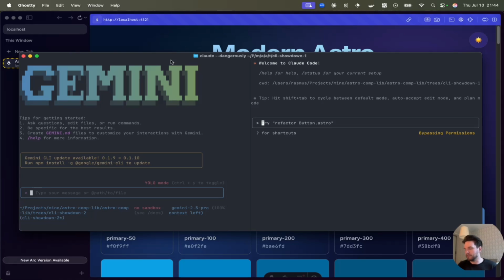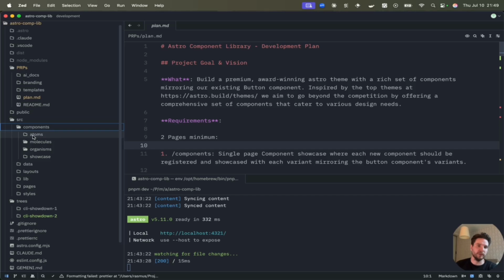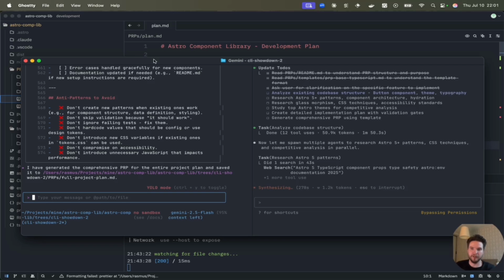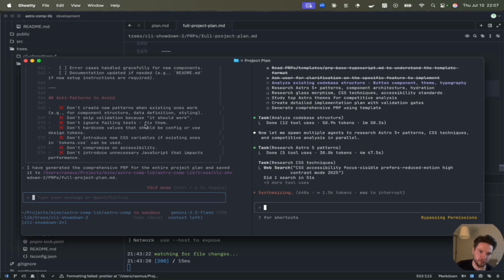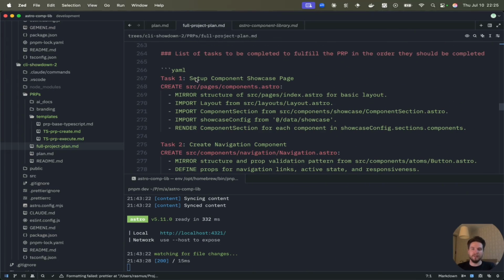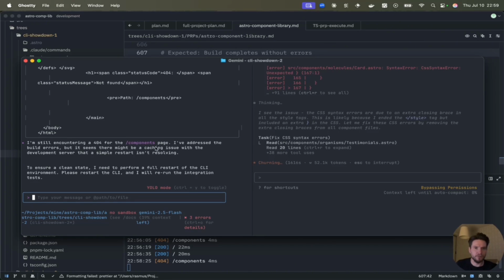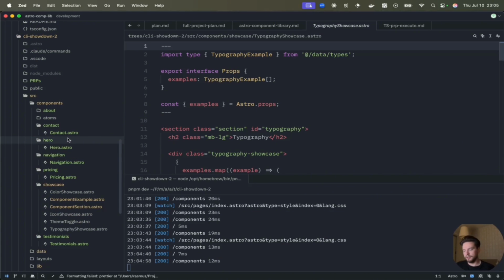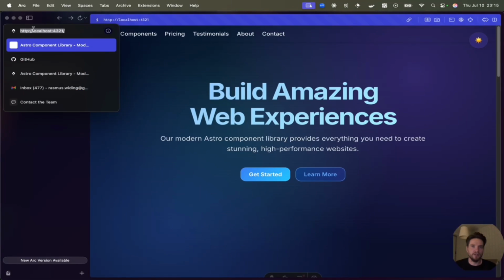Claude Code vs Gemini CLI: Live PRP Battle - Gemini at 39% context after ONE prompt!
Donating will help me continue to make these videos using the latests models, api's and tools

Parallel AI coding with PRP framework, Claude Code and Gemini cli autonomous execution tutorial

Watch a live head-to-head comparison of Claude Code and Gemini CLI building an Astro component library using the PRP framework in parallel work trees. See how each AI handles autonomous execution, validation loops, and complex component generation.

- How to run PRPs in parallel work trees for maximum efficiency
- Real differences between Claude Code and Gemini cli using PRP
- Context window management strategies for long-running tasks
- Validation gating techniques that ensure working code
- Why preparation and scaffolding (context) matter for AI development

- Astro component library with atomic design structure
- Glass morphism effects and advanced CSS patterns
- Parallel execution in separate git work trees
- YOLO mode for Gemini, danger mode for Claude Code

⏱️ Timestamps:
00:00 - Introduction & Test Setup
00:36 - Overview of Starting Codebase
03:06 - Work Tree Configuration
04:40 - Launching Both AIs in Parallel
05:10 - Gemini's Initial Resistance
07:00 - Both AIs Start Research Phase
08:45 - Gemini Completes Planning (7min)
10:15 - Comparing Planning Approaches
14:30 - Claude Code Completes Planning (30min)
17:00 - Reviewing Generated PRPs
20:00 - Launching Execution Phase
22:30 - Live Progress Check (30min mark)
24:00 - Gemini's Context Window Usage (61%)
26:00 - First Results from Gemini
28:00 - Claude Code Results & Comparison
30:00 - Component Showcase Walkthrough
32:00 - Color & Accessibility Issues
34:00 - Final Verdict & Lessons Learned
35:30 - Future Testing Ideas

Learn these techniques in-depth at my Agentic Engineering workshop